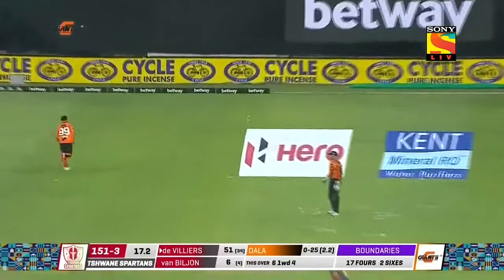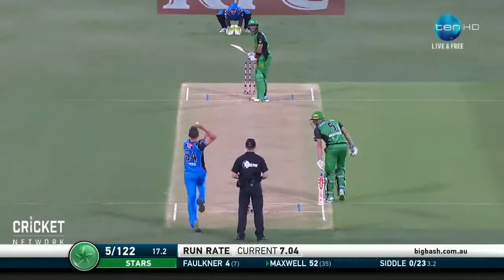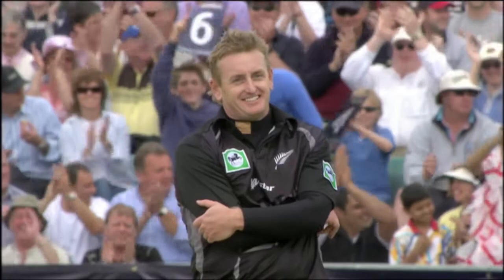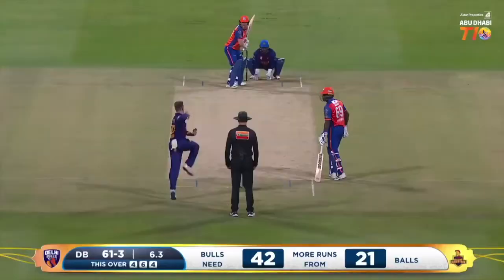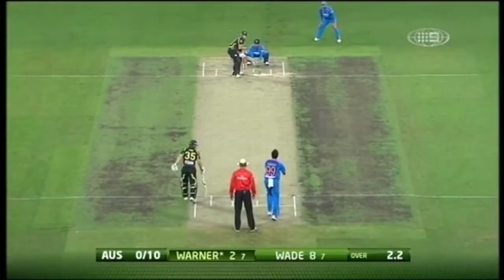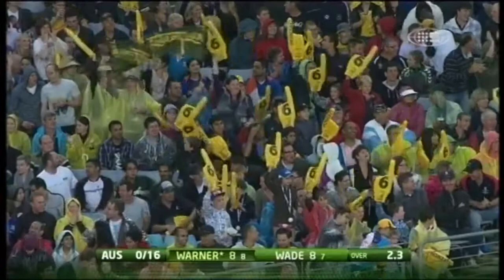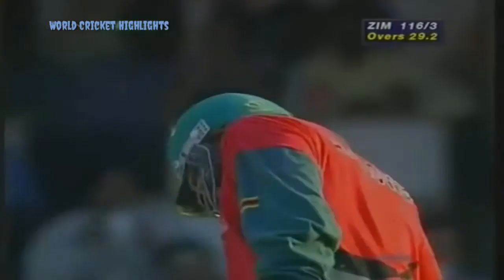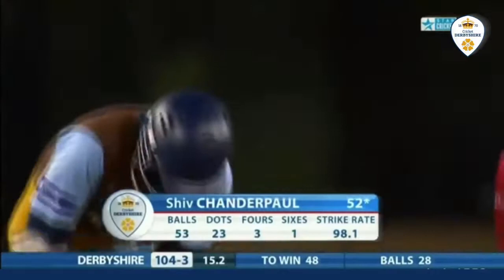Kings of Reverse-sweep/Switch-hitting. Who is your favourite?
This video shows players who consistently use reverse sweep/ switch hit in an efficient way to score huge number of runs.